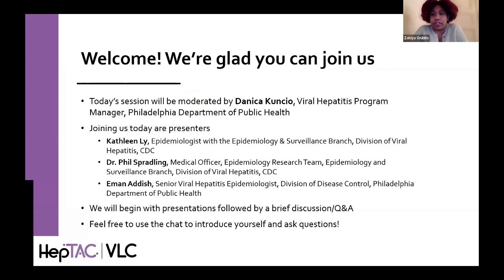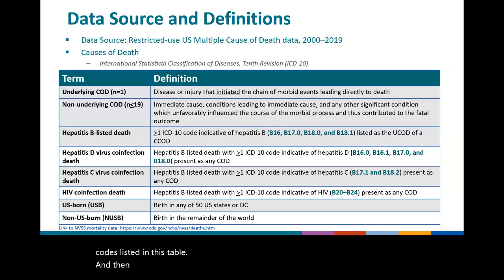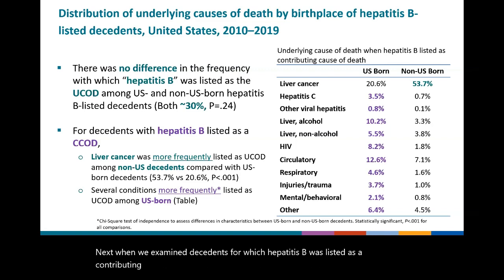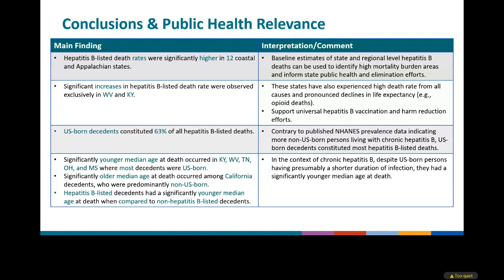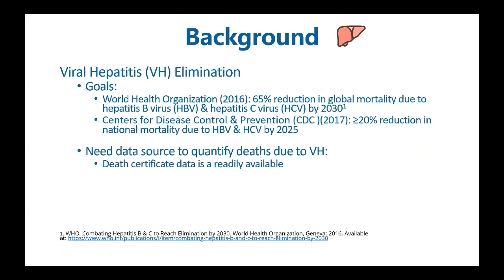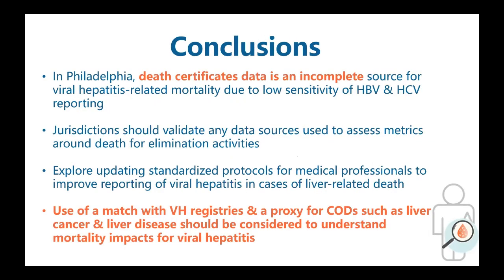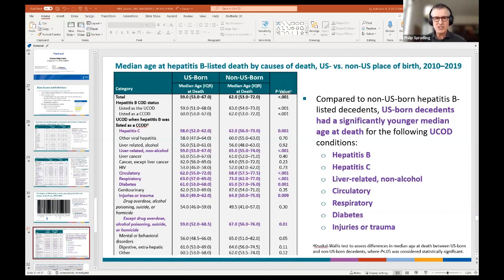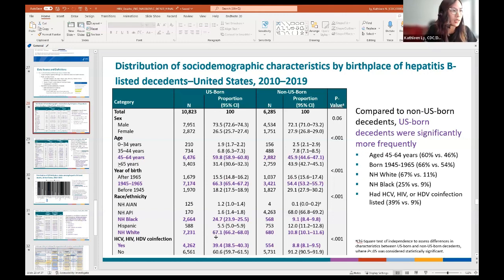Hepatitis VLC: Characteristics of Hepatitis B Mortality and Considerations for Health Departments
The April 19 VLC Session was moderated by Danica Kuncio, Viral Hepatitis Program Manager with the Philadelphia Department of Public Health, with presentations by Kathleen Ly, Epidemiologist with the Epidemiology and Surveillance Branch, within the Division of Viral Hepatitis at the Centers for Disease Control and Prevention (CDC); Dr. Philip Spradling, Medical Officer, Epidemiology Research Team with the Epidemiology and Surveillance Branch within the Division of Viral Hepatitis, also with the CDC; and Eman Addish, Senior Viral Hepatitis Epidemiologist with the Division of Disease Control at the Philadelphia Department of Public Health.